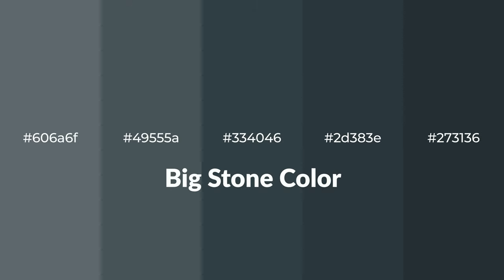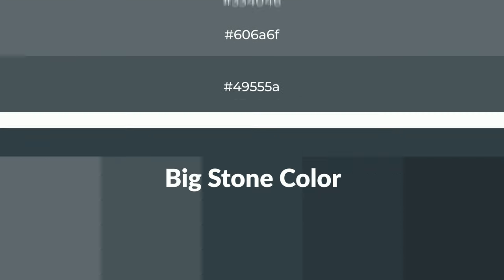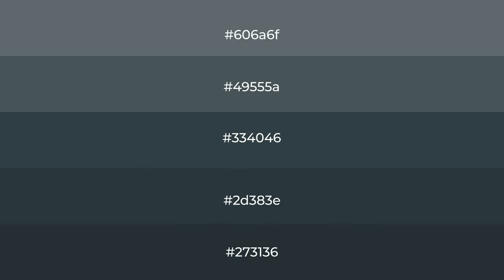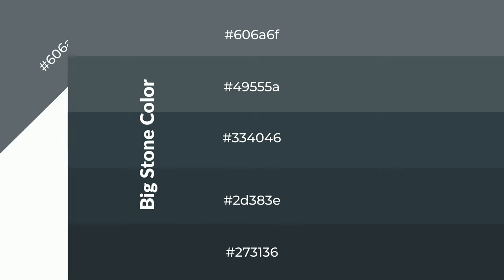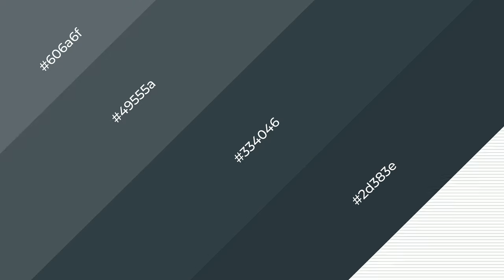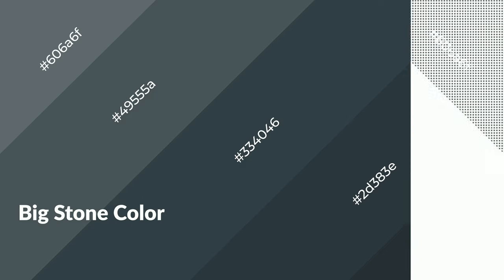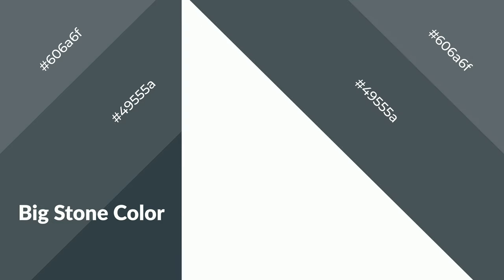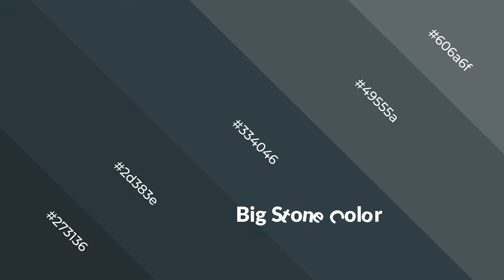Shades & Tints of Big Stone color #334046 A Cool Blue color 2d383e #273136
Shades of Big Stone color #334046 Cool Shades of Big Stone color with Blue hue for your project!

Shades
Hex 2d383e

Tints
Hex 49555a

Big Stone is a cool color, and it emits calming, serene, soothing, refreshing, spacious, unwinding, peace and relaxed emotions. Cool colors are like water, ice, sky, grass, soft and snow. You can see them used in baby products.